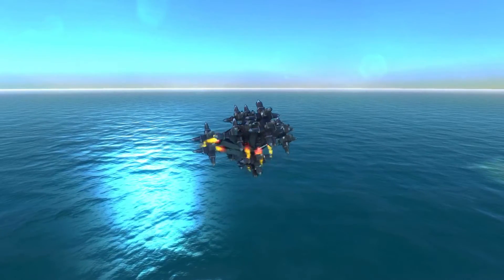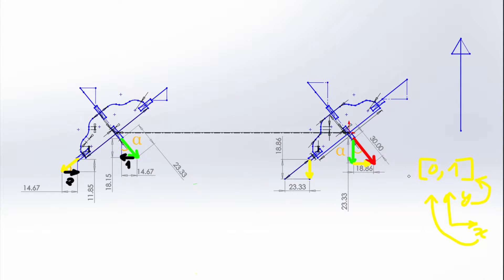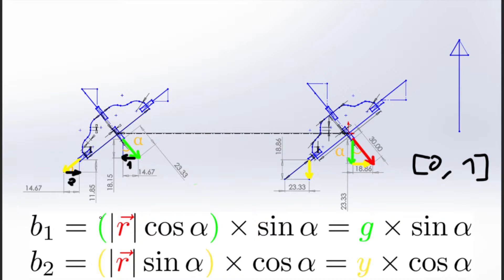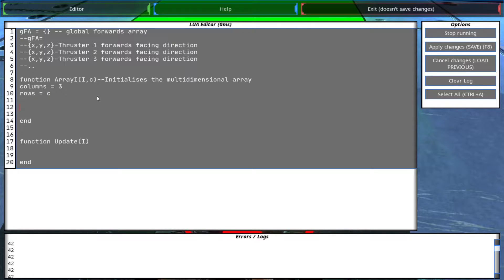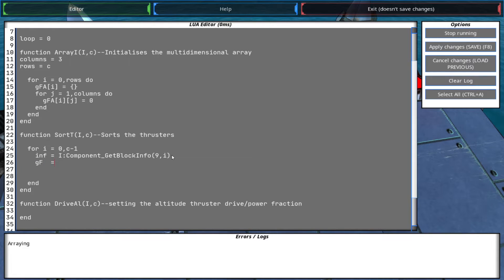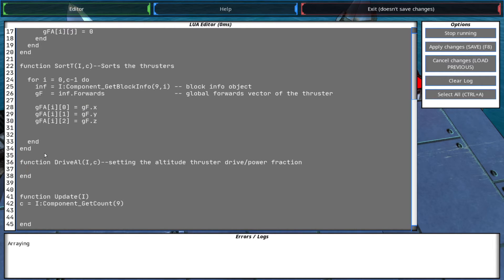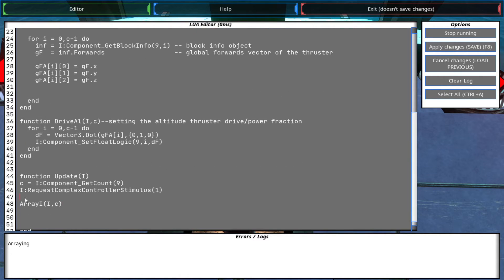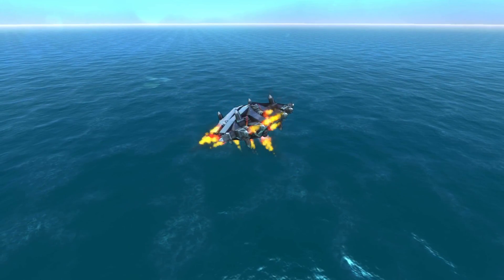From the Depths Lua programming guide - tumbling ramming drone part 1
A Lua coded drone in the game From the Depths (FTD) with no attitude control that seeks out enemies while tumbling through the air.

If you want to skip the maths and the ideas the coding starts at 5:12. Though the background is useful for understanding what the hell is going on ;)

This video assumes that you already have some knowledge of Lua or programming knowledge.
In this video, the basic shell of the code is created. The final version has PID control and greatly increased functionality.

Fun fact: Lua means moon in Portuguese.

0:00 But what does it do?
0:55 The plan and what you need to know to use it
1:47 The fundamental mathematical idea of the code
4:43 Essential first goal of the code
5:12 Coding 1: Initialising variables in a multidimensional array
6:54 Coding 2: Sorting the thrusters/assigning valid values to the array
9:50 Coding 3: Assigning power to thrusters
11:30 Coding 4: Calling the functions and final tweaks
13:41 Success